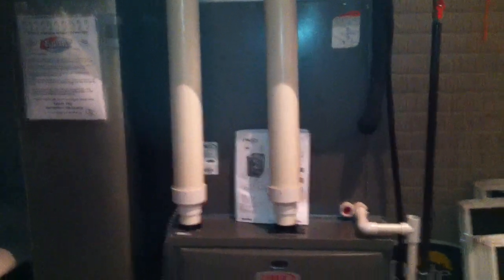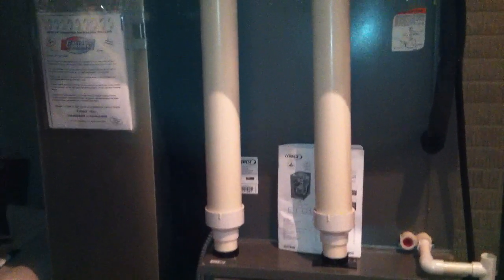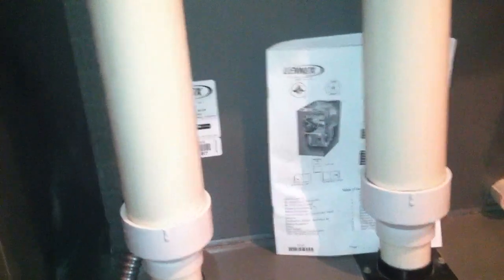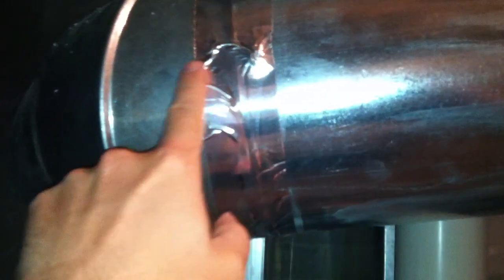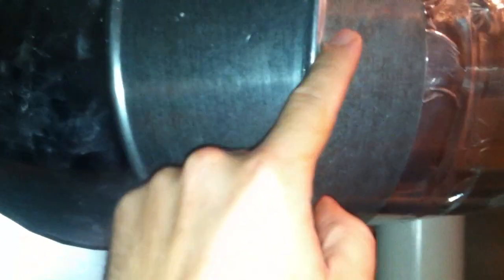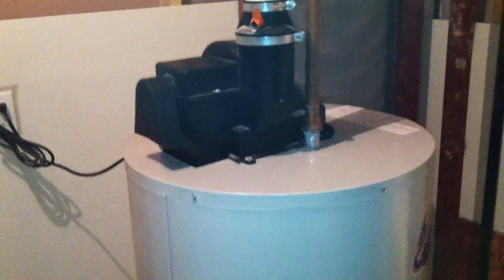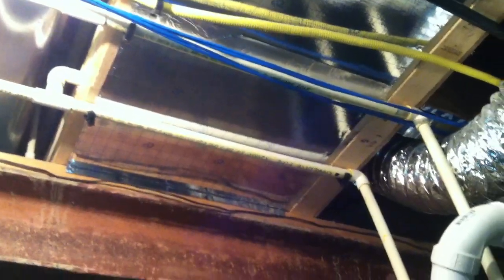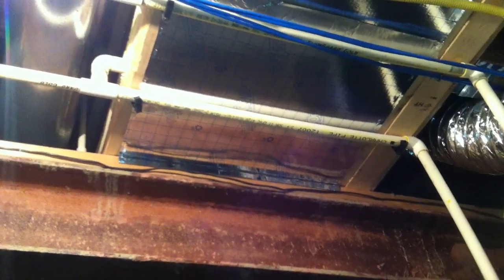Critiquing the Energy Efficiency in a New Home's Basement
Even new houses are just OK for energy efficiency. I stopped at the model of a major national builder and took a look at the furnace, ductwork, and water heater. It was a very quick look, but a lot more duct sealing could be done. Since I didn't have a ladder I couldn't check band joists, and it was really just a cursory inspection, only a few seconds longer than the video.